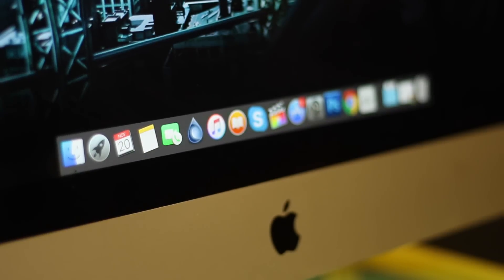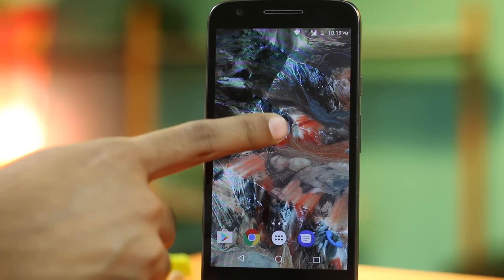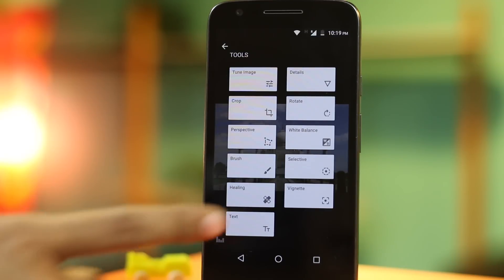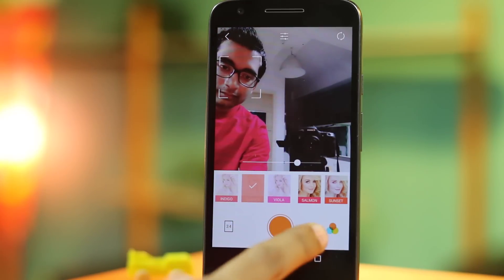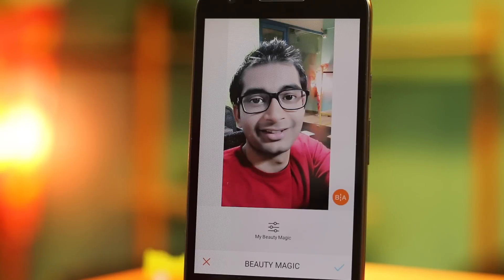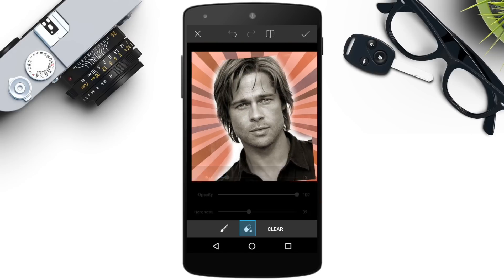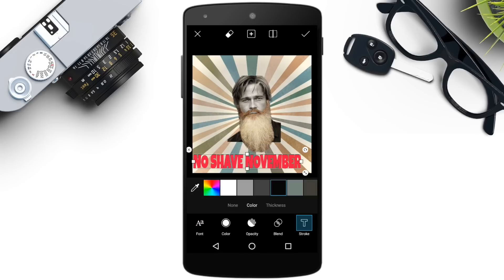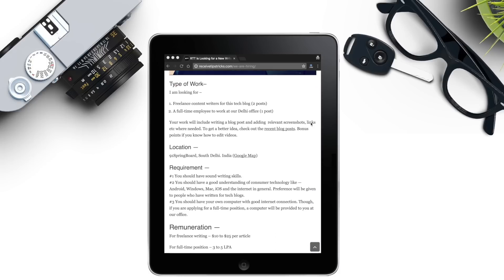Best Photo Editing Apps for Android 2016 BestOfApps Ep3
Want to edit your picture on the on the go?
Here are the 3 best photo editing apps on Android.